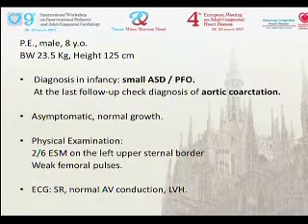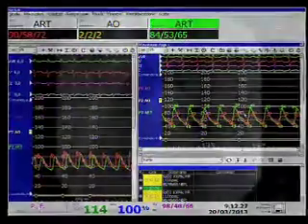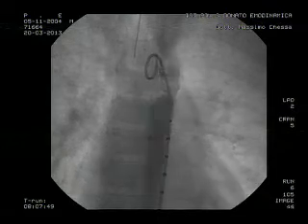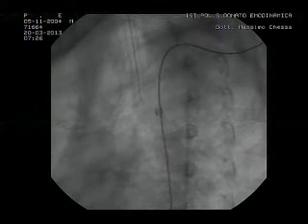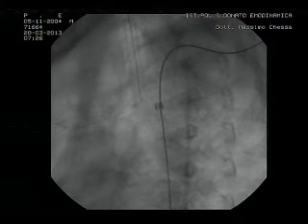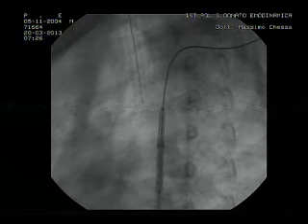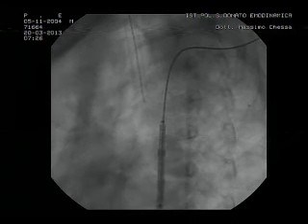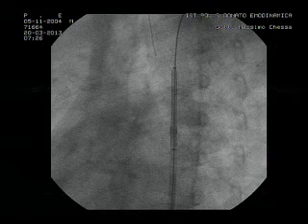9th IPC Workshop - Live case N. 12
San Donato - 1